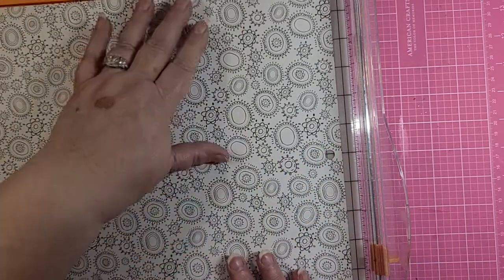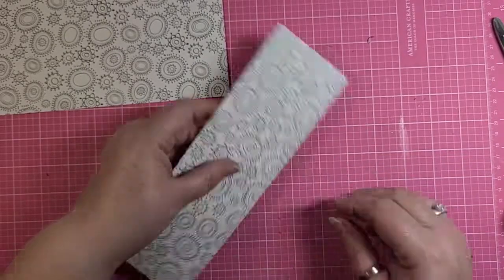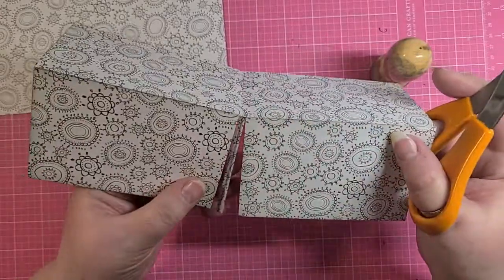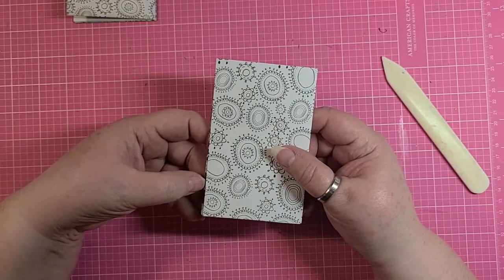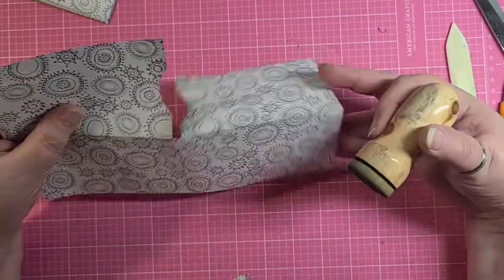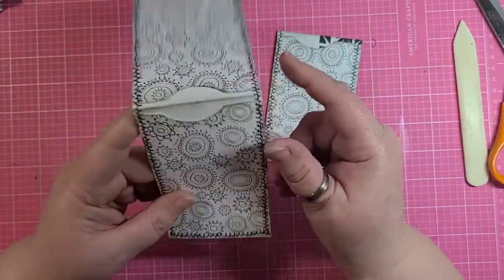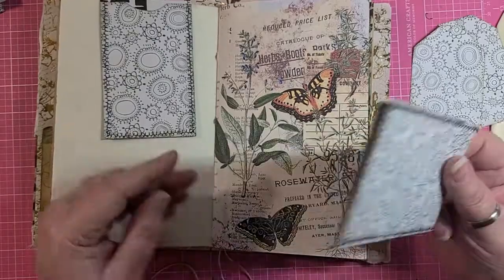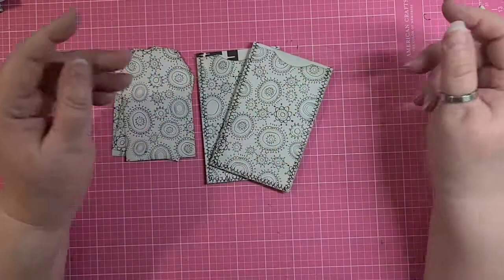A great project using 12 x 12 paper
Don't let trying to be perfect get in the way of being creative.

See my story in the Foxy Rag issue #2 by Traci Fox, her shop

Happy Mail